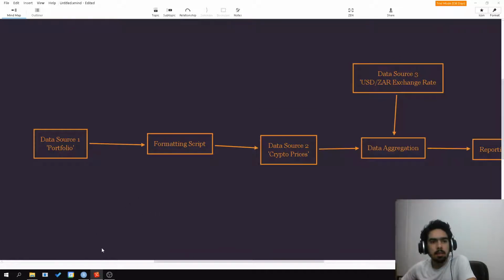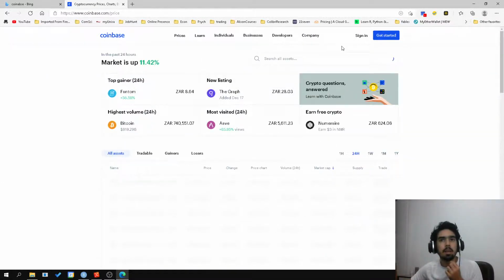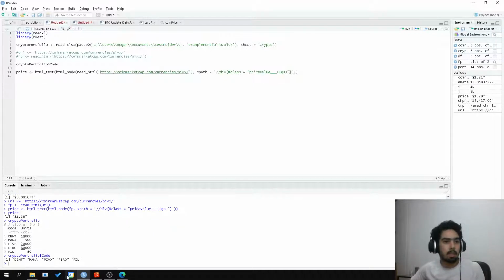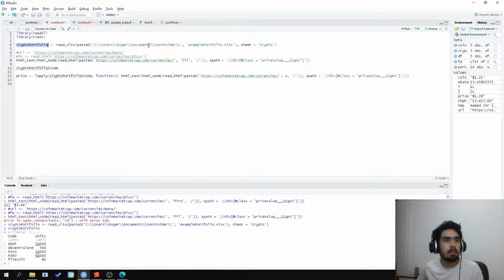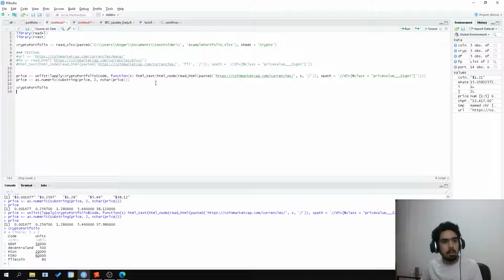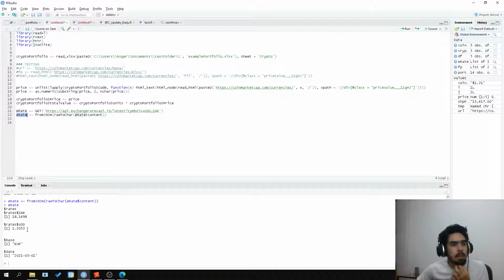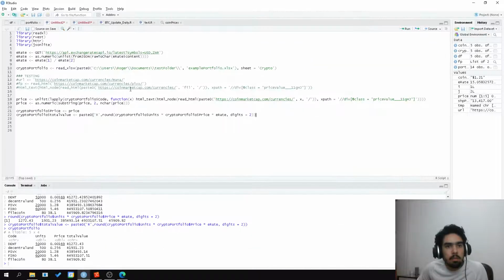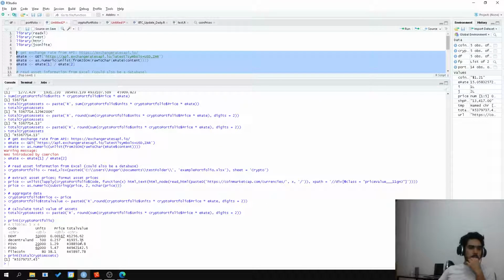R - Script to Calculate Value of Asset Portfolio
I create a data pipeline; aggregating data from an asset portfolio, crypto currency exchange and Exchange rate API to provide the data required to generate a report of the portfolio value.